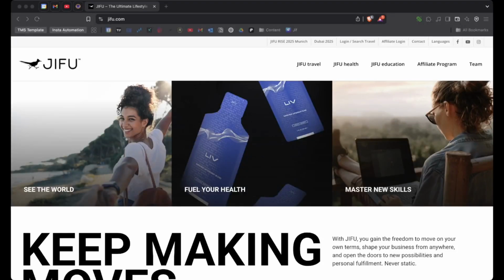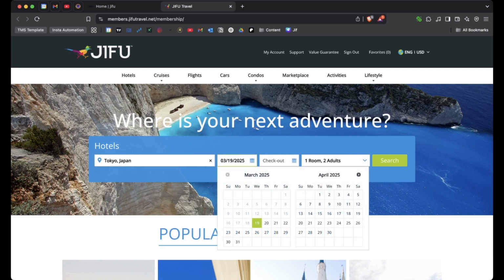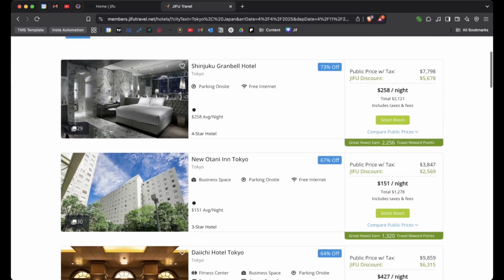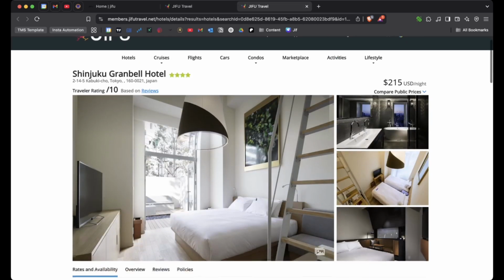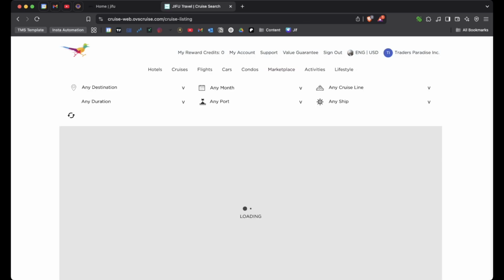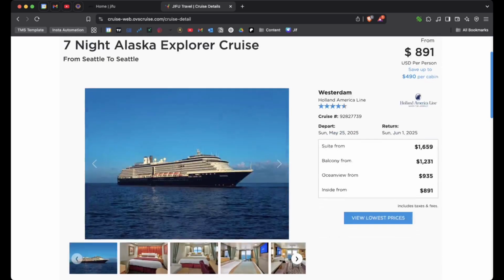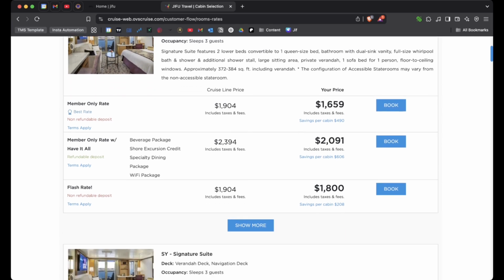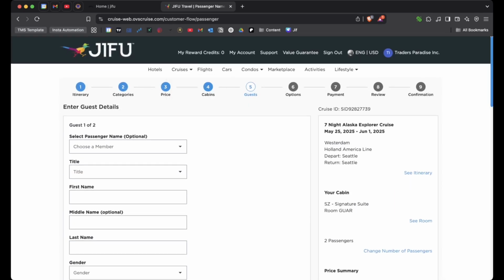Jifu Travel Portal Walkthrough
Interested in joining our trading community? Follow these steps to join 👉🏼